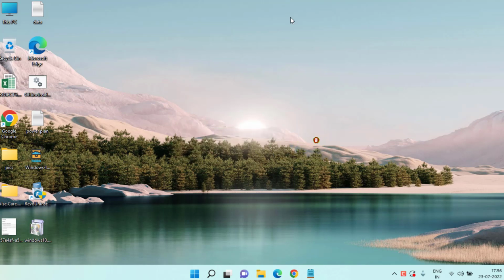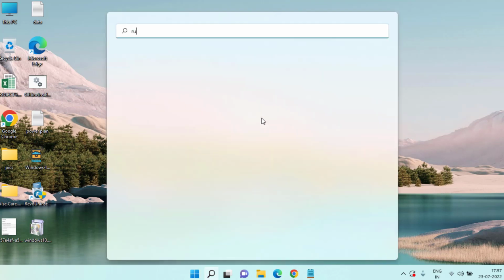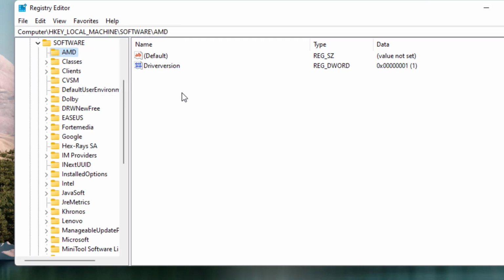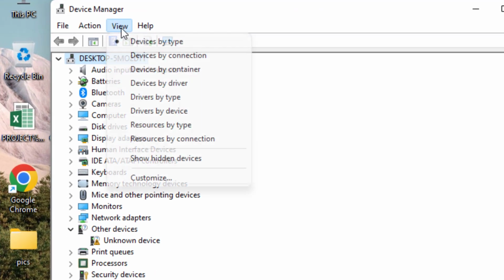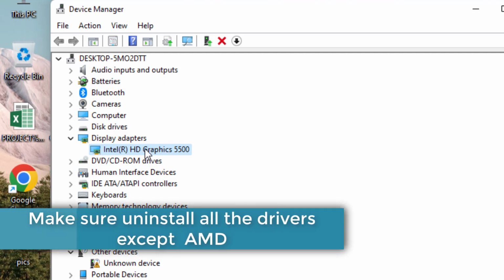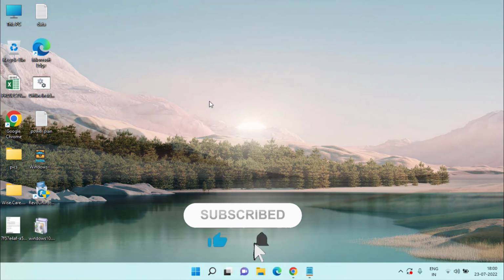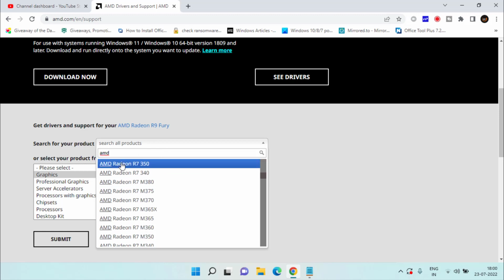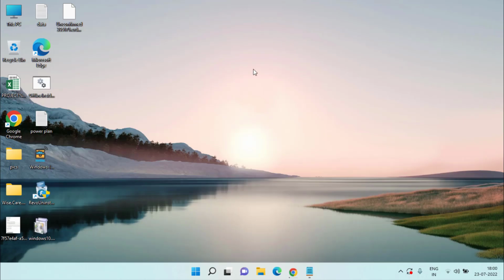AMD Radeon software not opening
AMD Radeon software not opening after an update in windows 10 and in windows 11 is pretty common issue specially in windows 11 because windows 11 not yet stable and have some glitch which cause amd radeon software not opening. In order to fix amd radeon software issue i have described all the fixes so that you will be able to open amd radeon software by just right click and choose the option amd radeon to open amd settings in windows 10 and in windows 11

00:00 Introduction
00:28 Method 1 by updating windows
00:55 Method 2 using registry editor
01:38 Method 3  by uninstalling the not required drivers in device manager
02:50 Method 4 by updating using the official website of amd and its drivers

address to paste in regedit :
Computer\HKEY_LOCAL_MACHINE\SOFTWARE\AMD